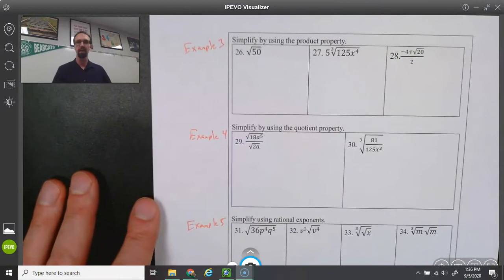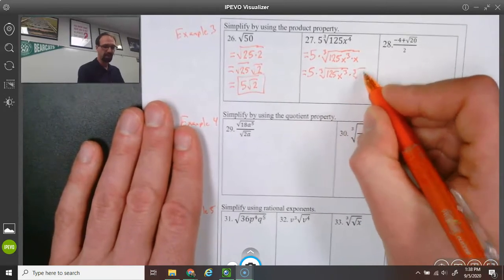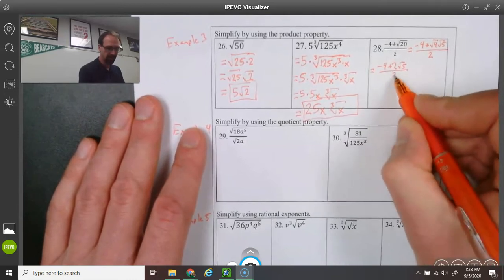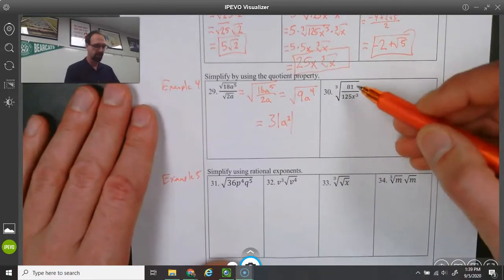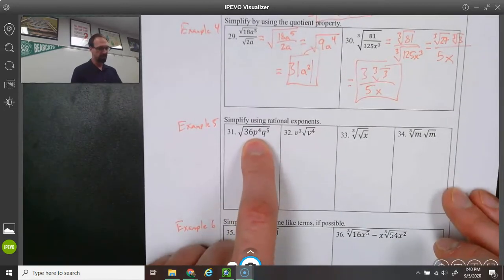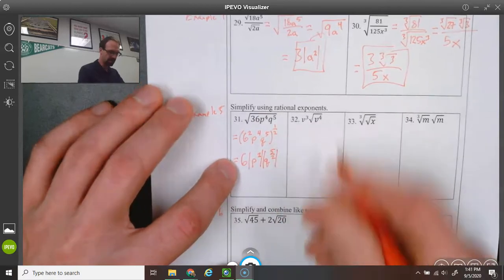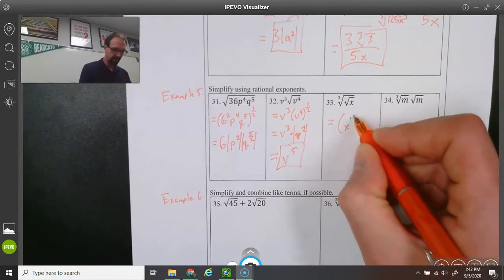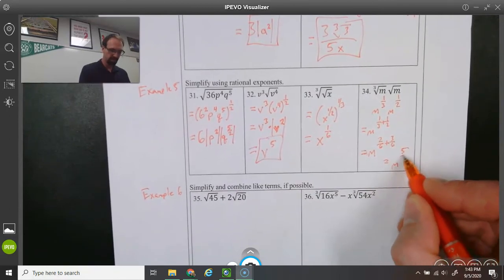CA 0.6 Examples 3, 4, 5